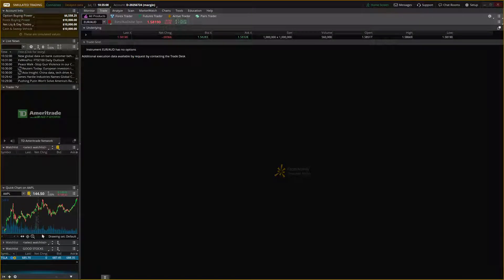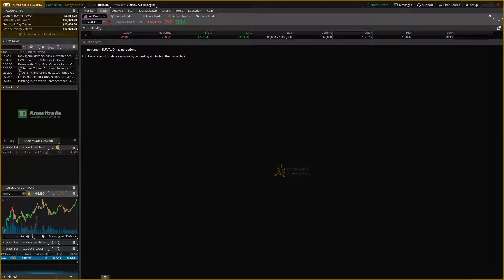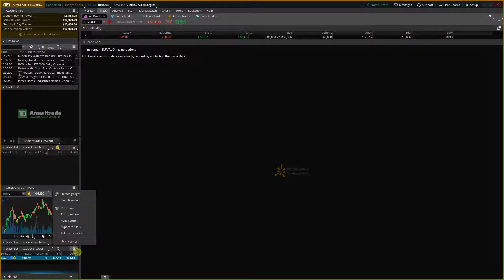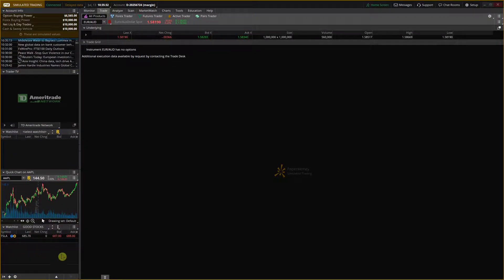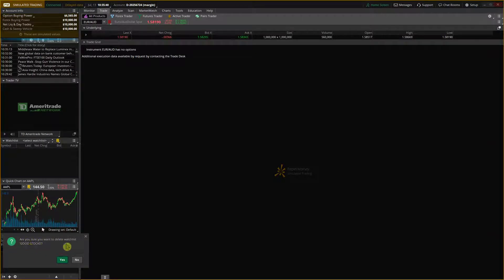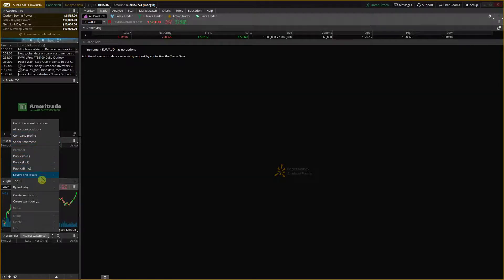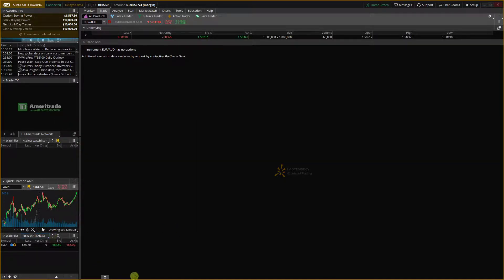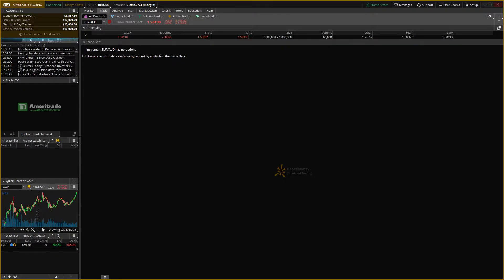How To Delete Watchlist In ThinkOrSwim